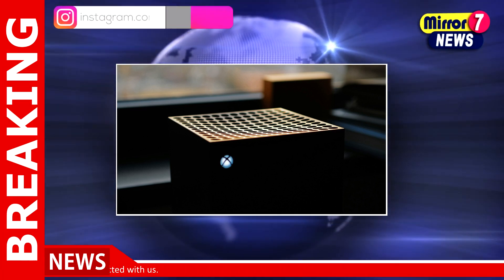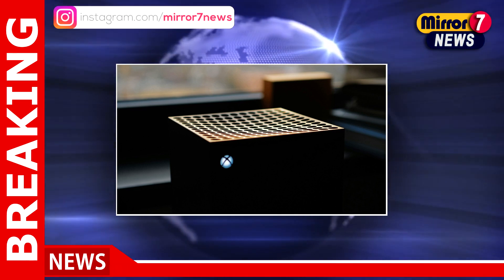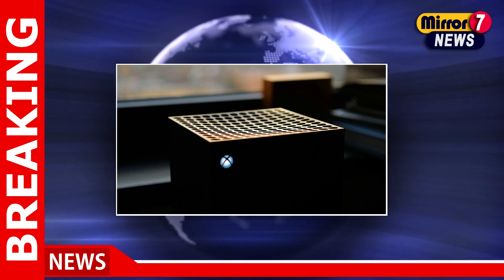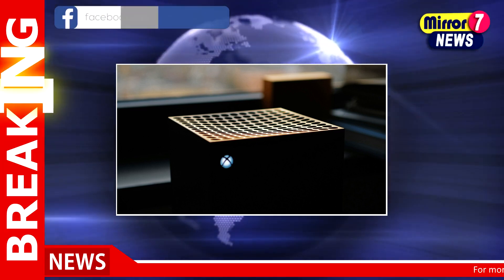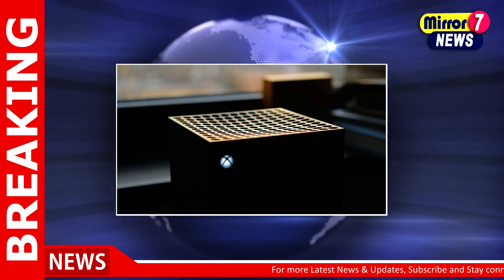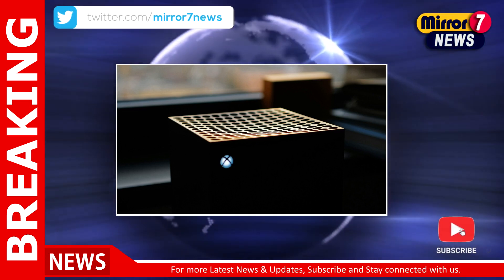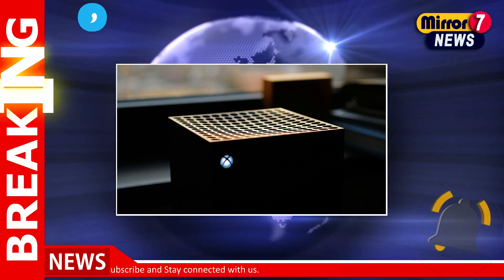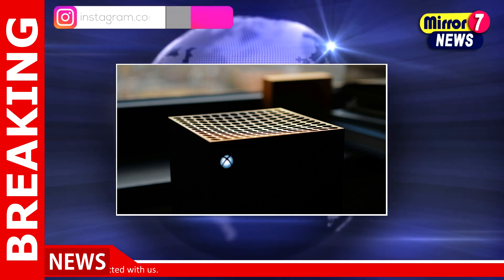Xbox Live Outage Causes Frustration Among Gamers Worldwide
00:10 Xbox Live Outage Causes Frustration Among Gamers Worldwide

Xbox Live Outage, Gamer Problems, Online Gaming, Tech Issues, Gaming Community, Xbox Support, Frustrated Gamers, Gaming Fail, Xbox Down, Gamer Life, News,Hot News,Entertainment,Entertainment News,Technology,Technology News,World,World News